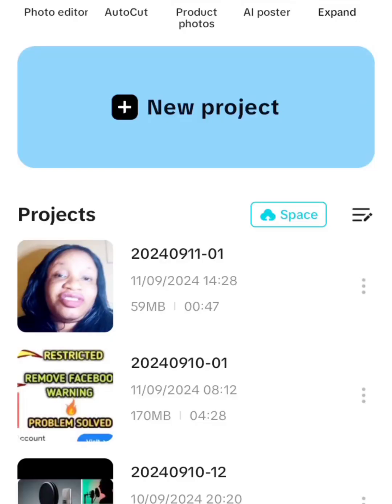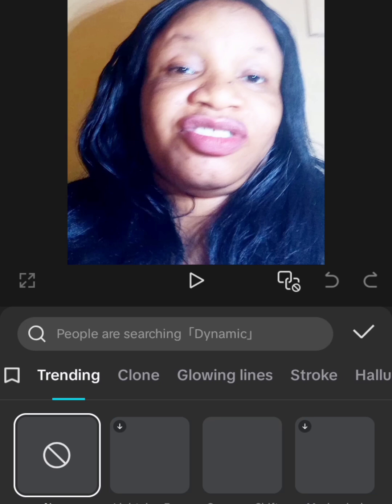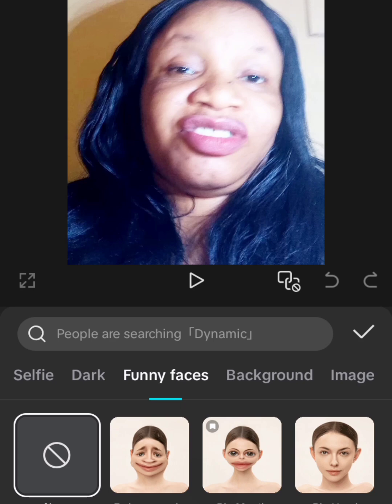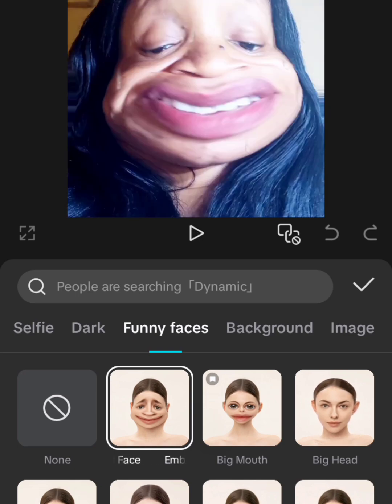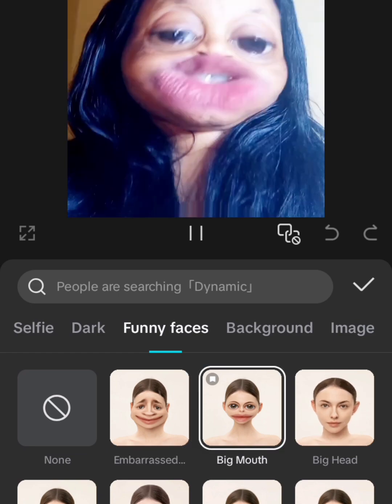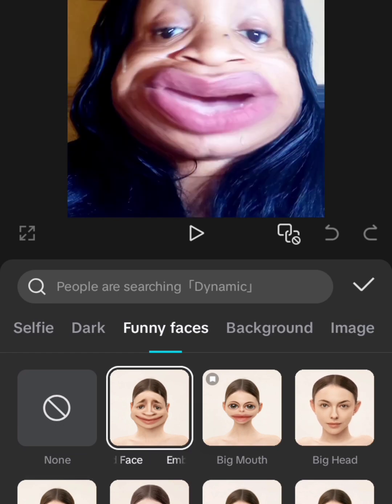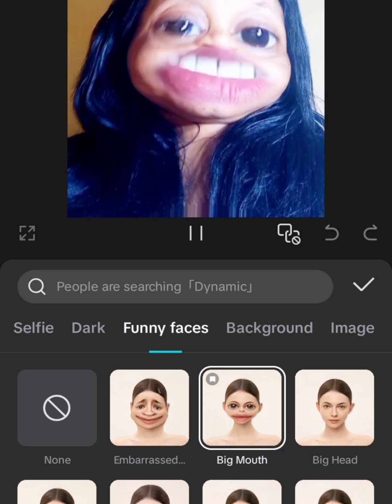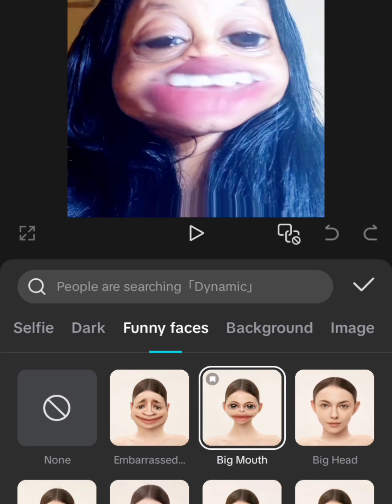learn how to add funny face to your video.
how to add funny face to your video.